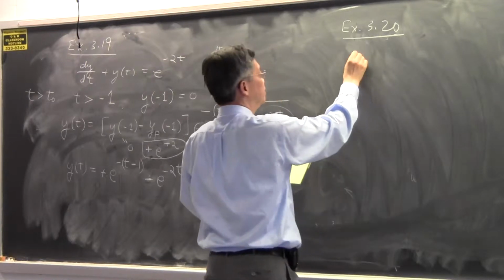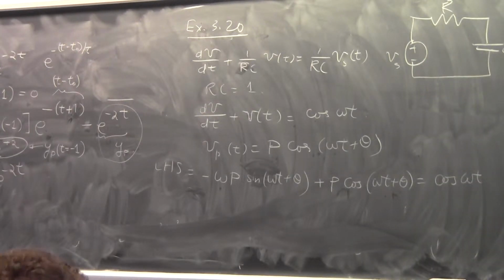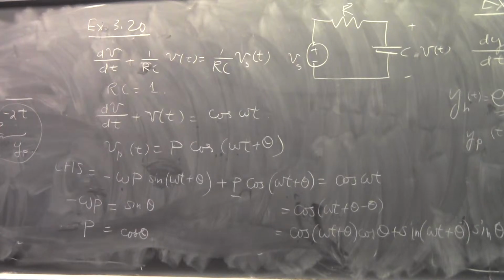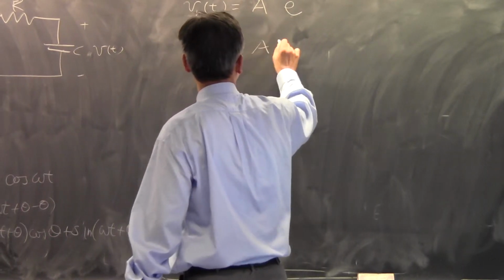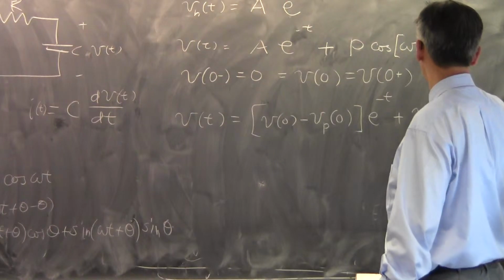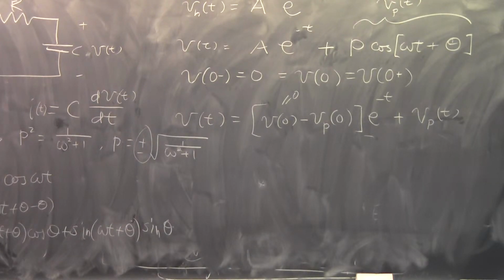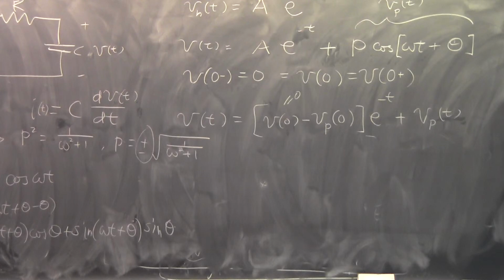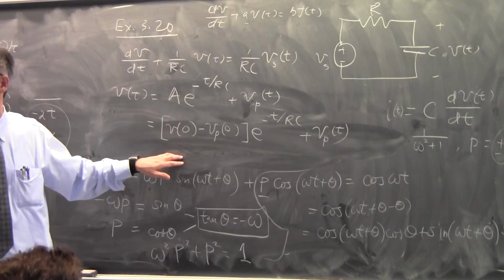UIUC ECE 210 16-2